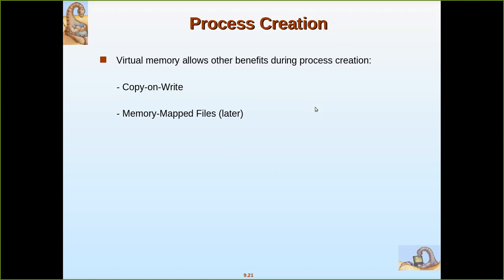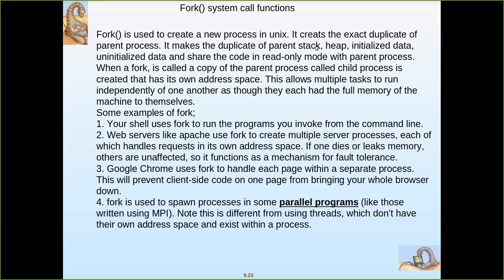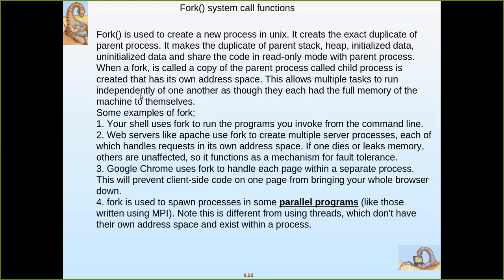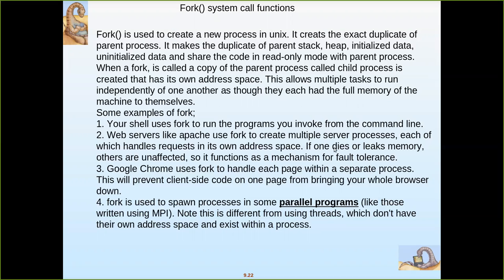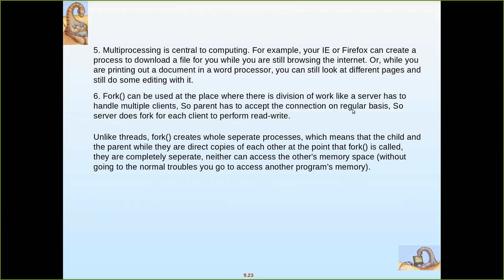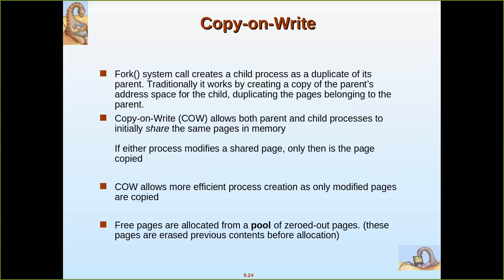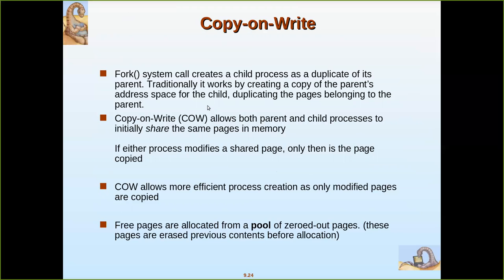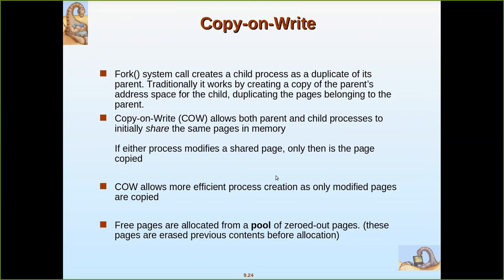demandpaging copyonwrite4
Memory management- demand paging-copy on write explained